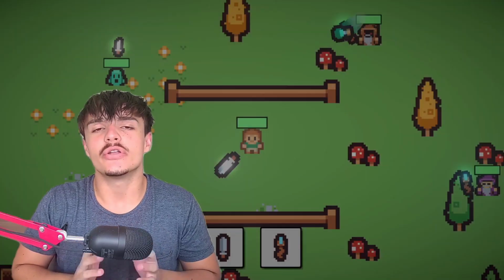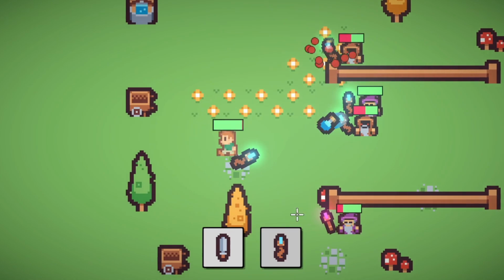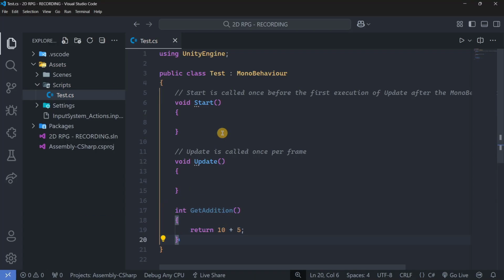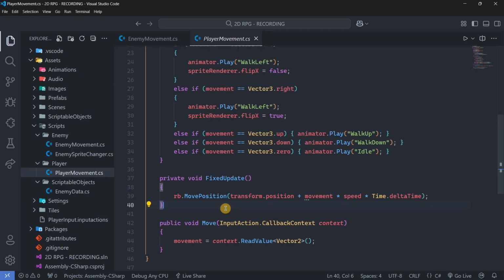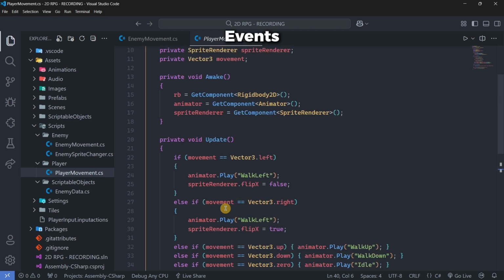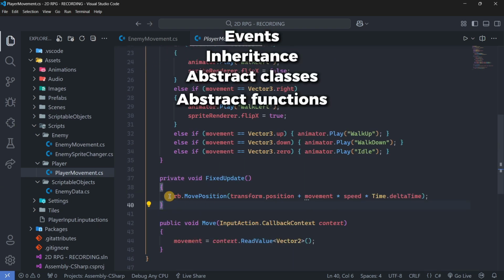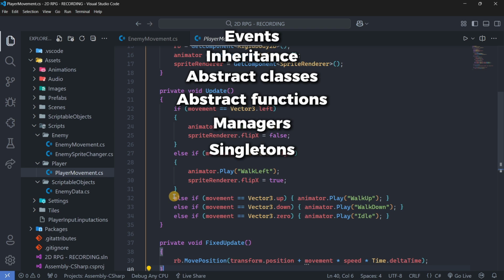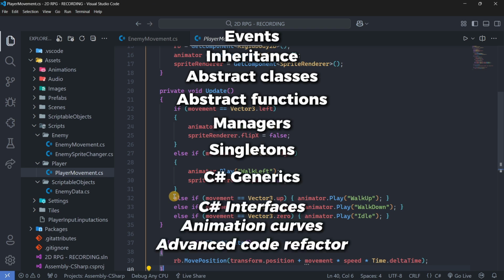Learn to Create a 2D RPG in Unity 6